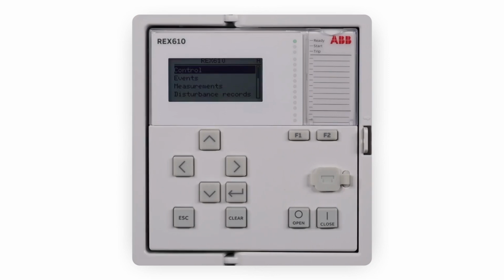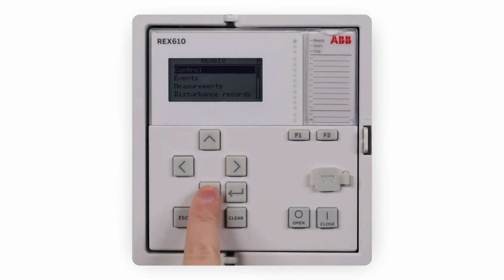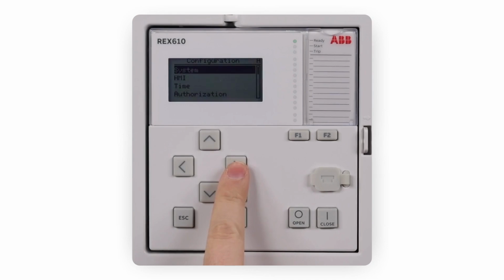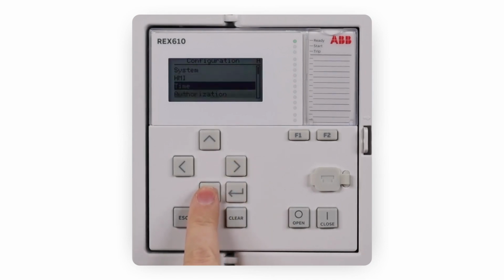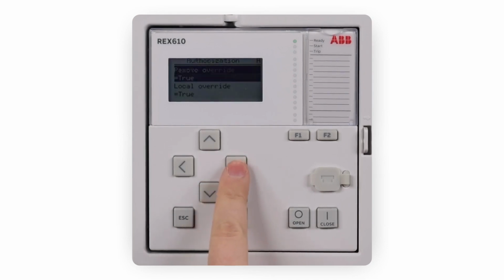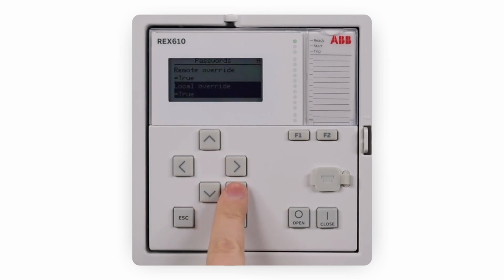Operation of REX610 – Setting passwords, Logging in and Logging out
In this video, you will learn how to set passwords and perform secure login and logout operations on the REX610 protection relay.

00:00 Introduction
00:15 Setting passwords
01:05 Logging in
02:17 Logging out